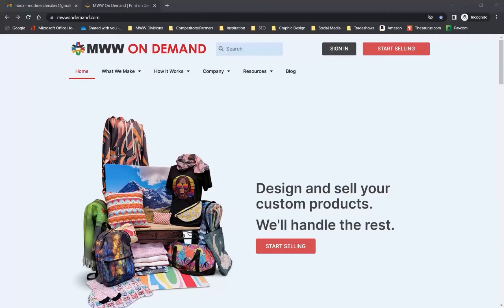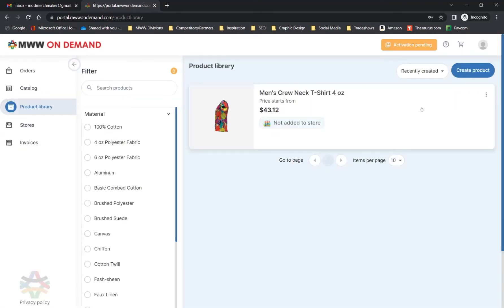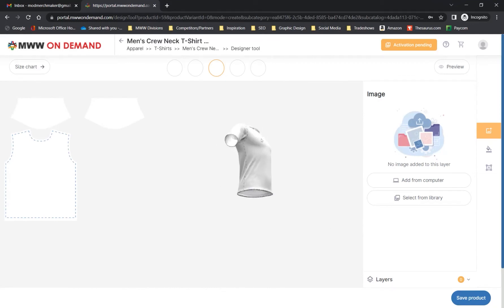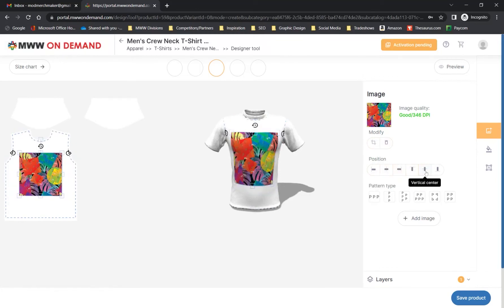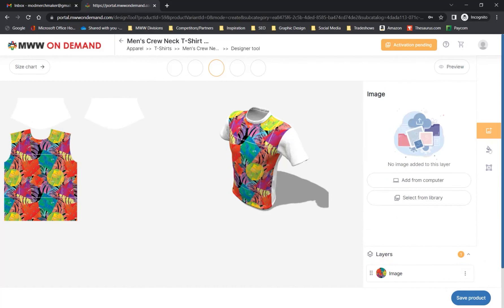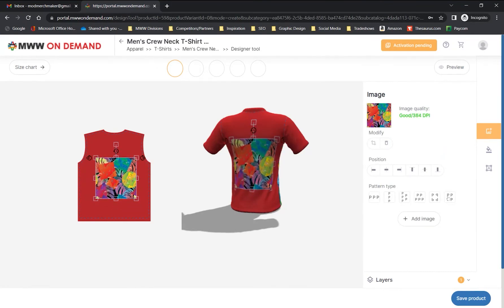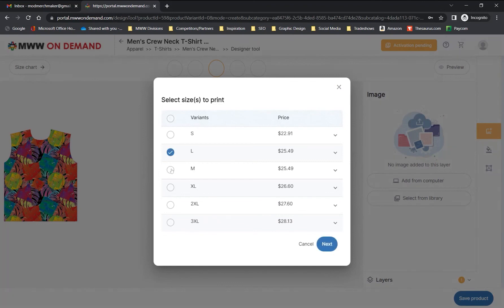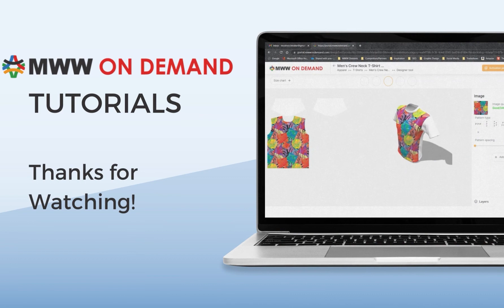MWW On Demand Merch Maker™ Creating A Product Tutorial